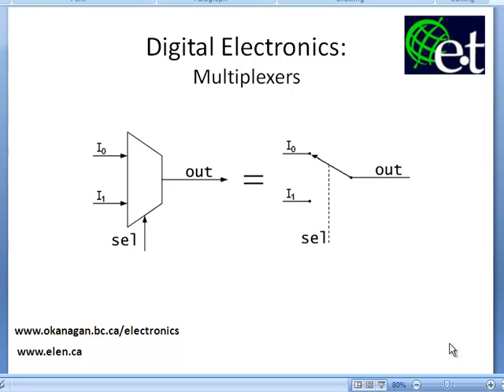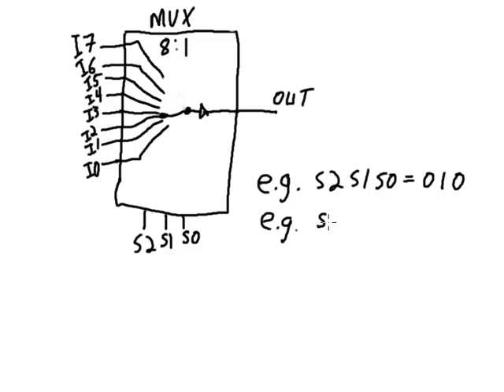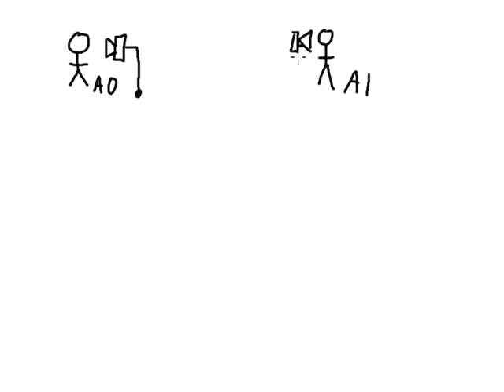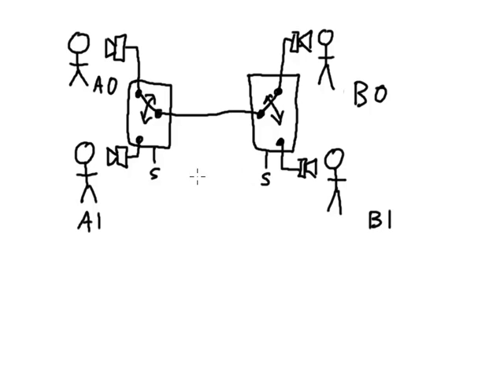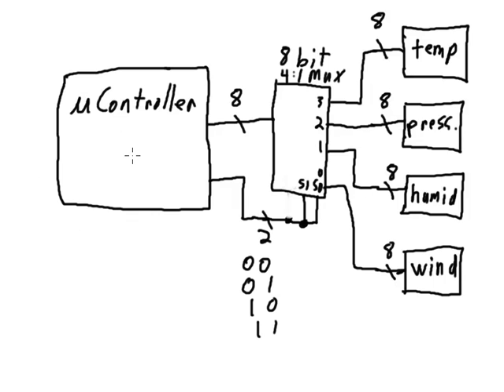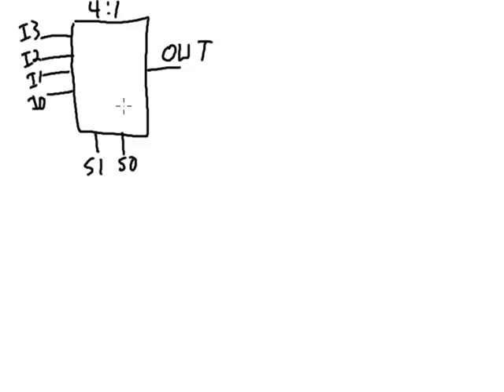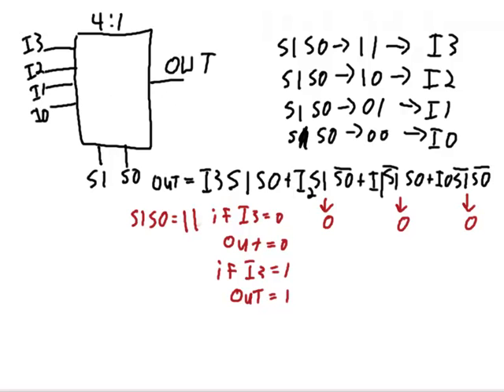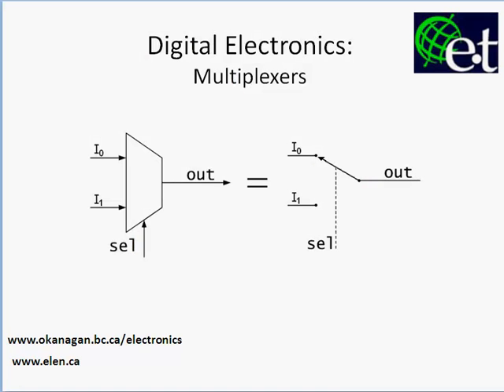Combinational Logic - Multiplexers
This video describes what multiplexers are and shows a couple of examples of where a multiplexer might be used.  The design of a 4:1 multiplexer is also shown.

This video is part of the Digital Electronics Course in Videos series